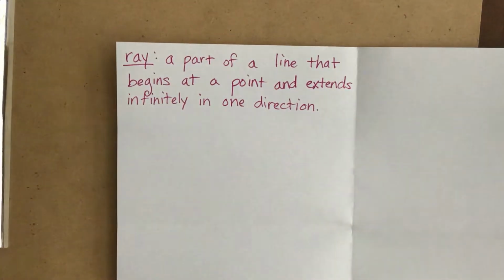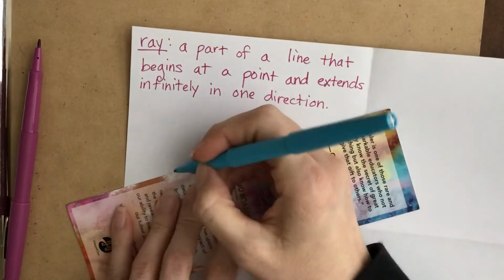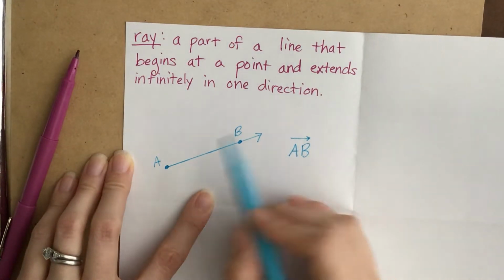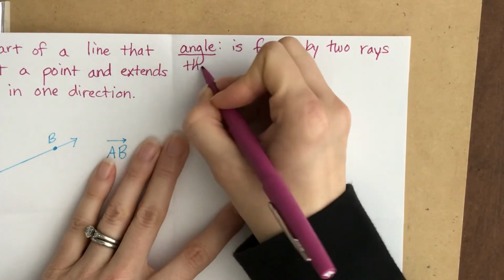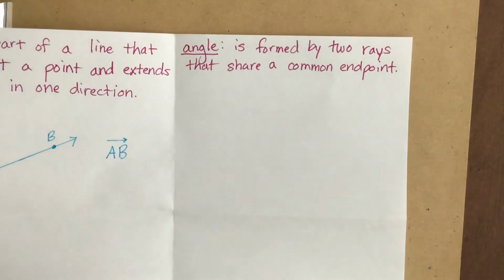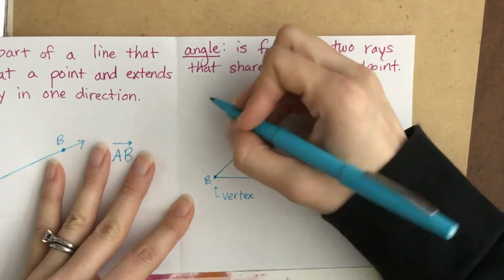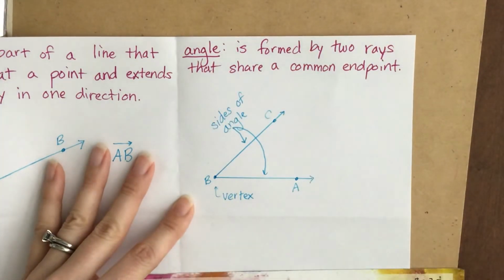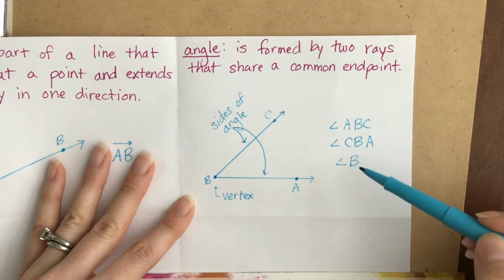Vocabulary (ray & angle)